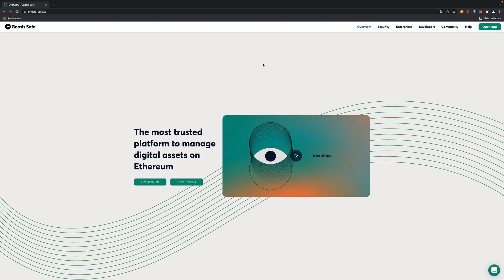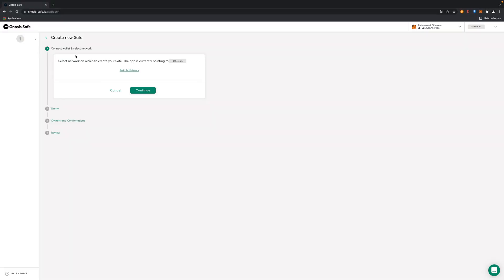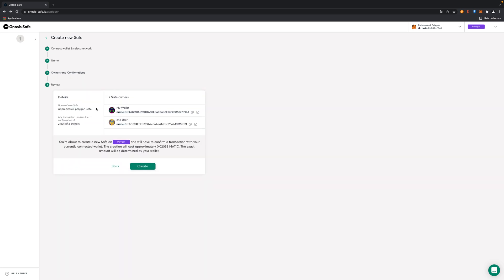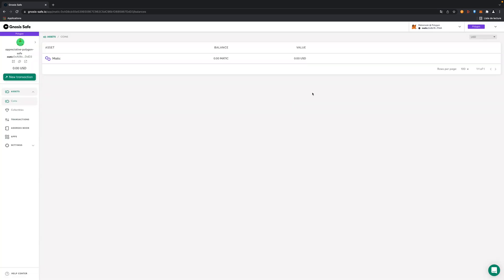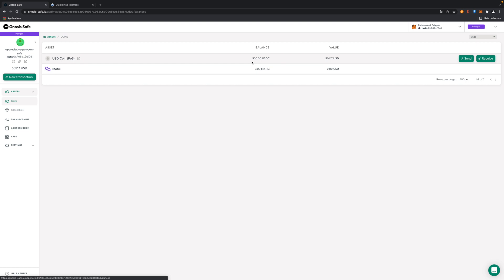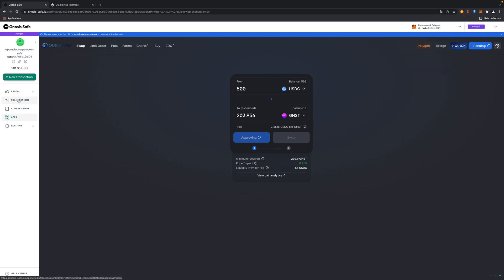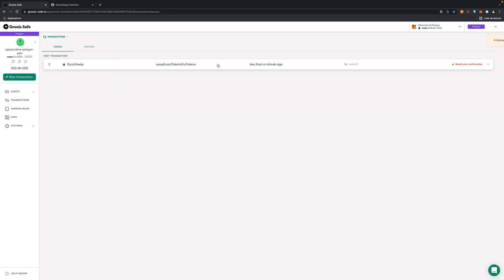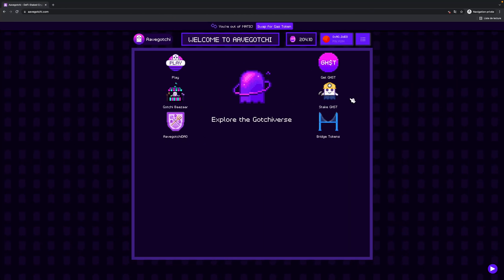Aavegotchi DAO - How to create a multisig Gnosis Safe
Tutorial showing how to create a multisignature (Multisig) Gnosis safe and using a Dapp. Interesting tool for DAO treasury for example